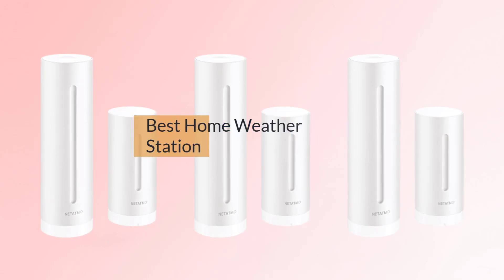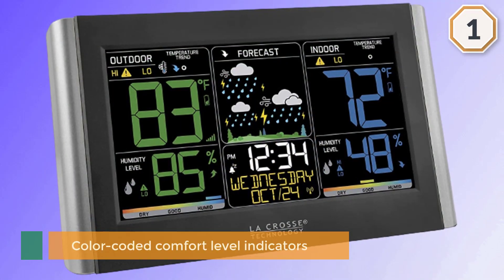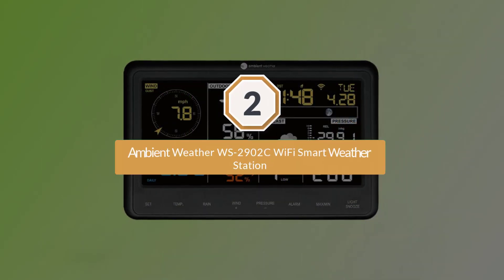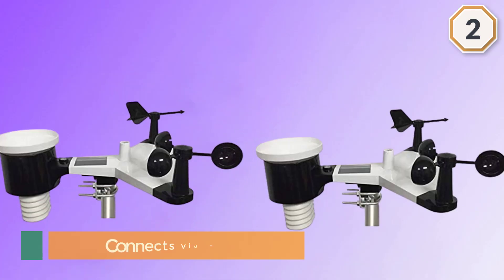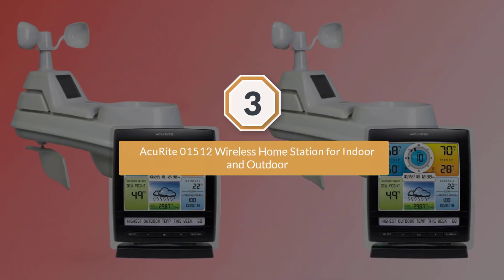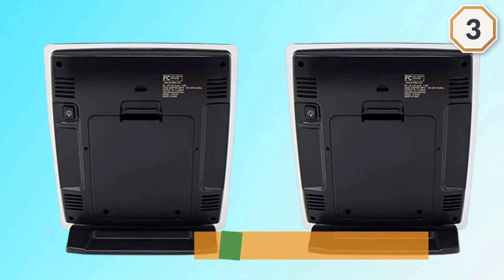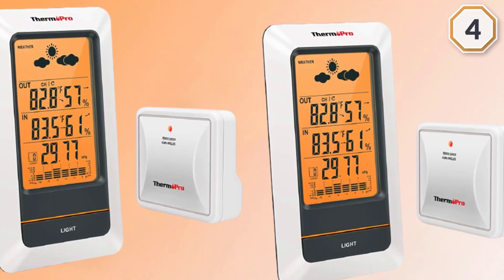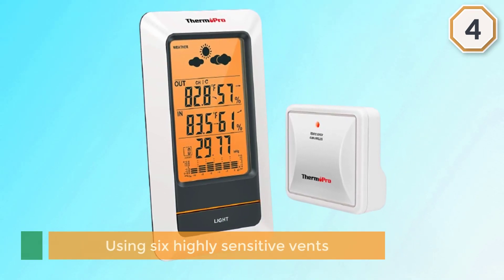The 5 Best Home Weather Stations Review [2023] - Perfect Models For Any Budget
Best home weather stations featured in this video:
0:16 1. La Crosse Technology Color Wireless Forecast Station
1:15 2. Ambient Weather WS-2902C WiFi Smart Weather Station
2:14 3. AcuRite 01512 Wireless Home Station for Indoor and Outdoor
3:13 4. ThermoPro TP67A Waterproof Weather Station
4:11 5. Netatmo Weather Station Indoor Outdoor

What Is a Home Weather Station?
A weather station is an office with instruments and gear for estimating air conditions to give data to weather gauges and to consider the weather and atmosphere. Home weather stations incorporate hygrometers, pyranometers, thermometers, barographs, and gauges. Ordinarily divider mounted and made by producers, for example, Airguide, Taylor, Springfield, Sputnik, and Stormoguide.sition. They'll let you know precisely what the weather's doing at your own home, homestead, school, or business progressively by estimating environmental conditions, for example, temperature, relative stickiness, barometric weight, precipitation, wind speed, and wind bearing.